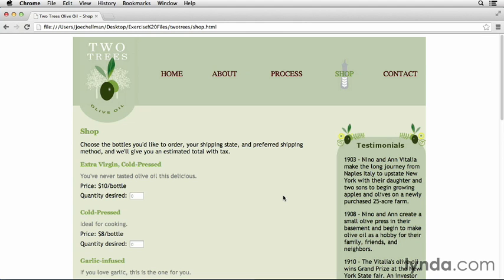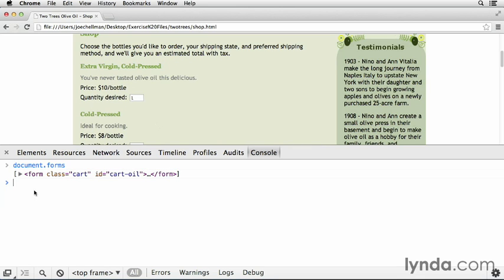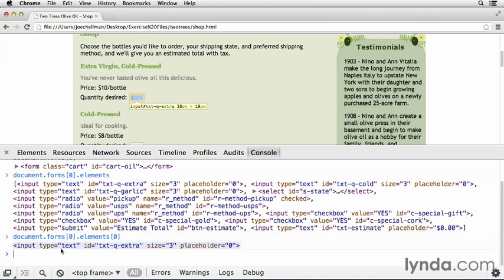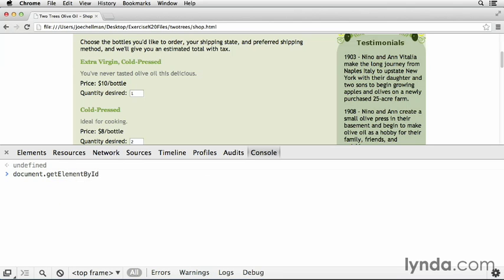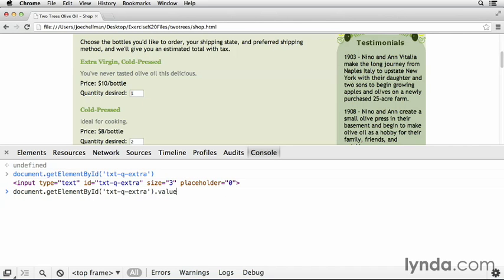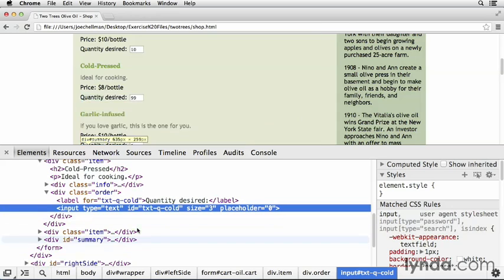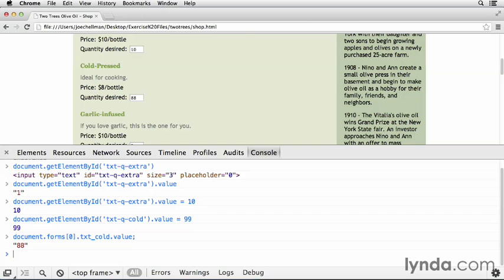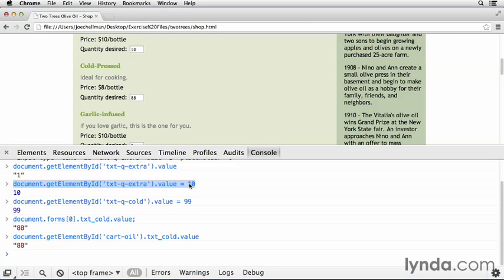144203 03 02 XR15 text